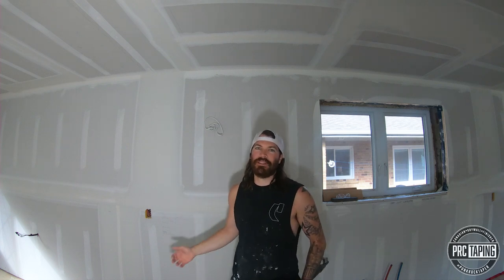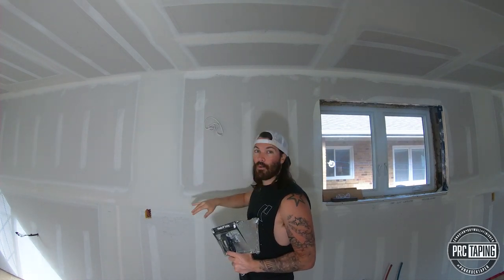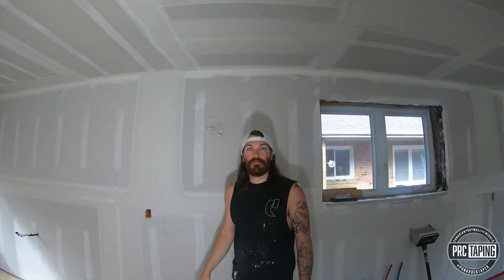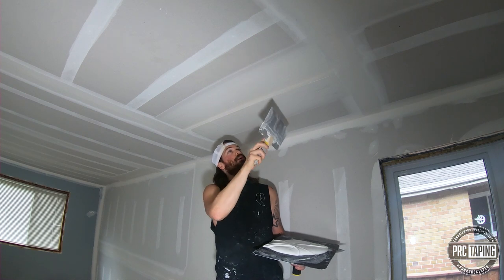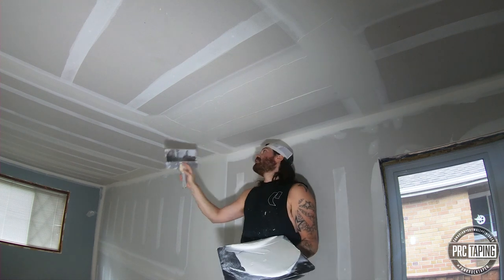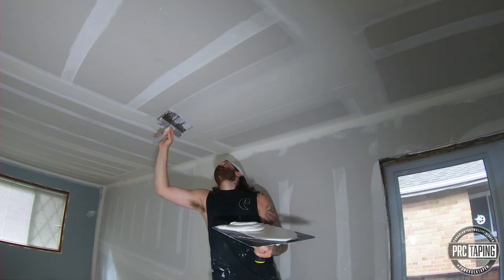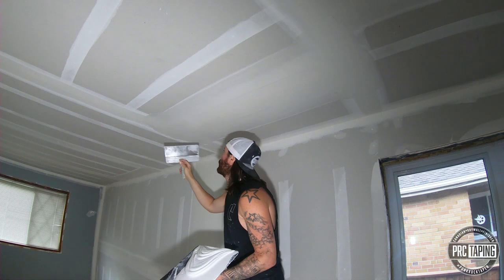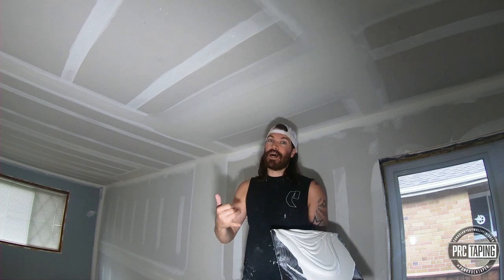How to coat a butt joint by hand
Here is a simple technique on how to coat a butt joint after running the 10" box